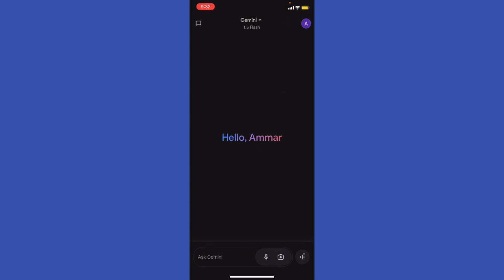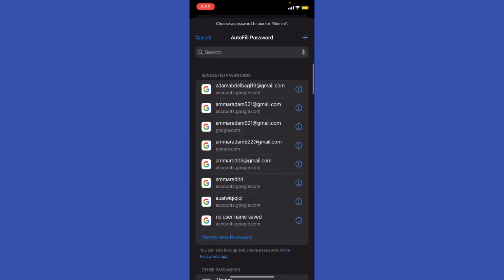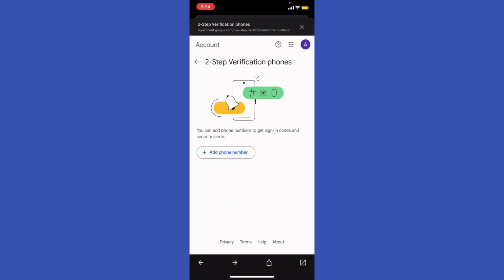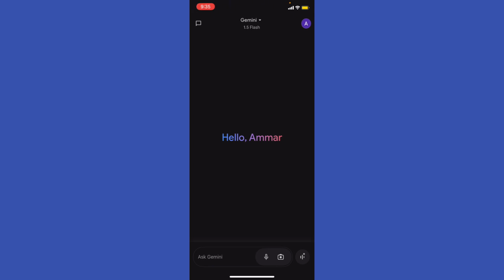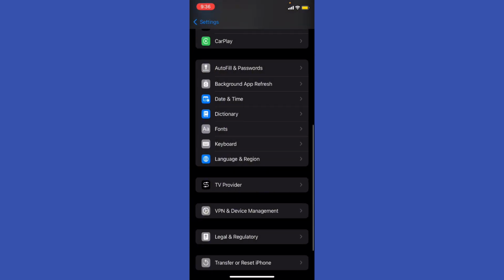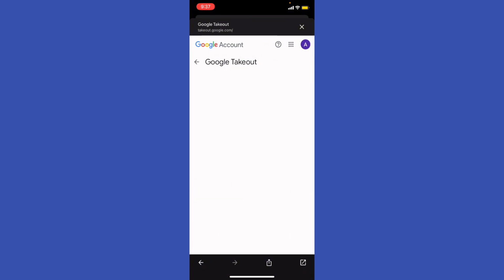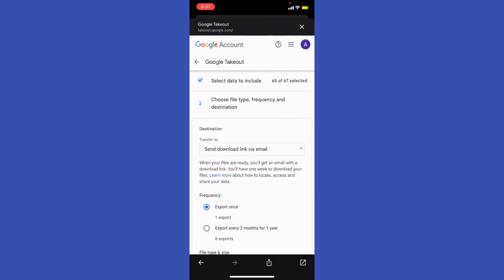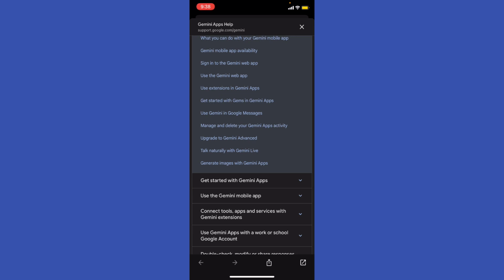How to use gemini 2.0 to simplify your online accounts: A step-by-step tutorial (2025)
How to use gemini 2.0 to simplify your online accounts: A step-by-step tutorial

Learn how to simplify your online accounts with Gemini 2.0 in this step-by-step tutorial. Say goodbye to account clutter and hello to streamlined online management in 2025!

Are you tired of managing multiple online accounts and struggling to keep track of your login credentials? Gemini 2.0 is here to simplify your online life! In this video, we'll show you how to use Gemini 2.0 to quickly and easily manage all your online accounts in one place. With Gemini 2.0, you can say goodbye to password fatigue and hello to a more streamlined online experience. Watch to learn how to simplify your online accounts in minutes with Gemini 2.0!